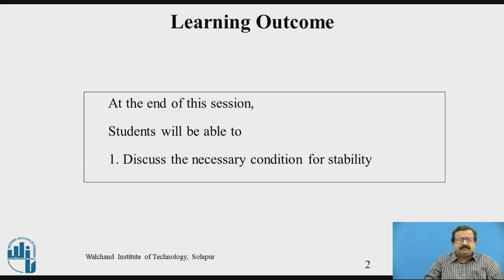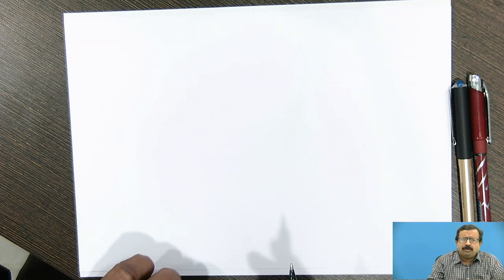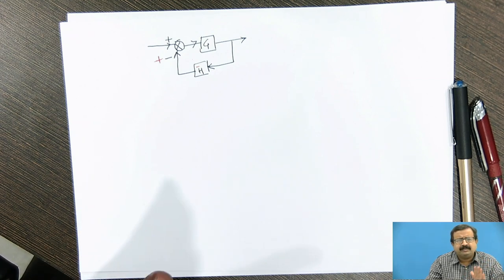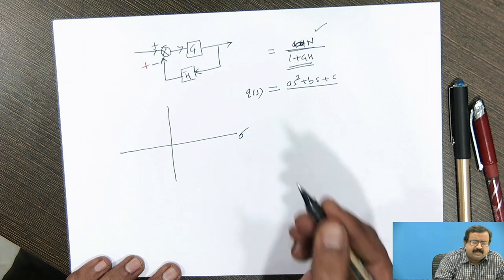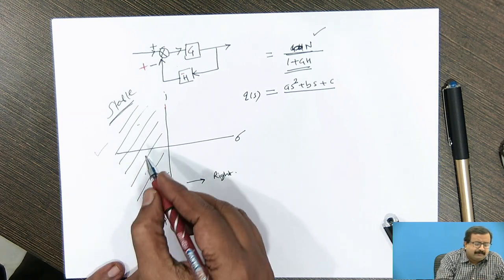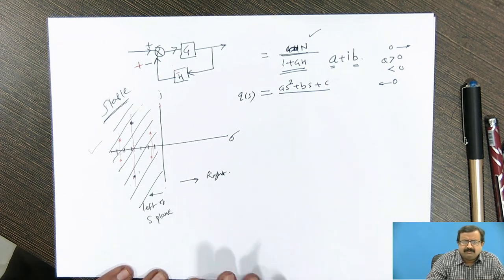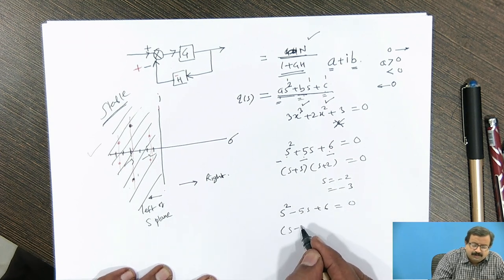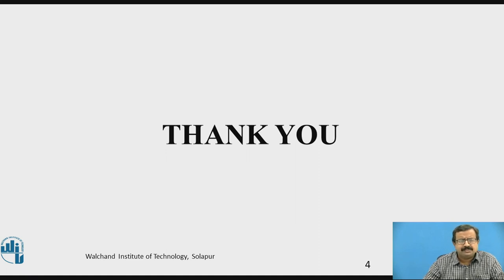Transient Response - I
Mr. Vivek D. Sathe
Associate Professor